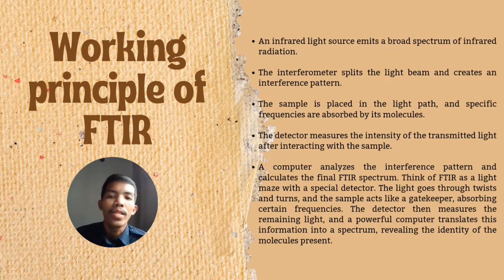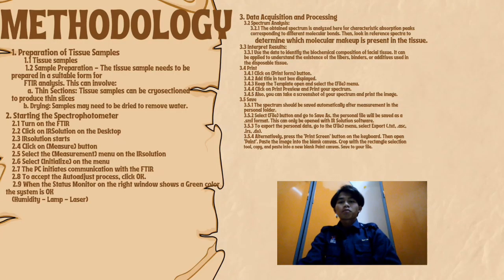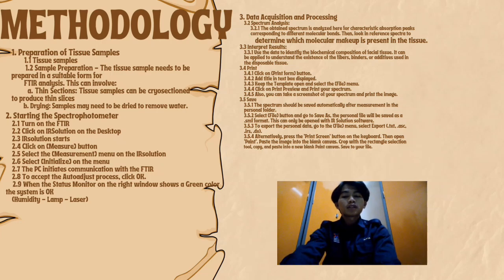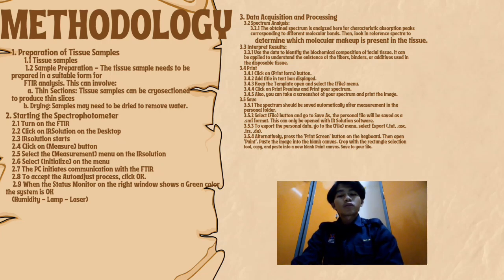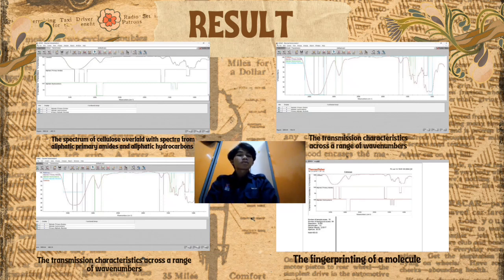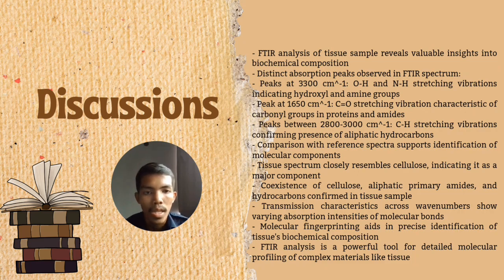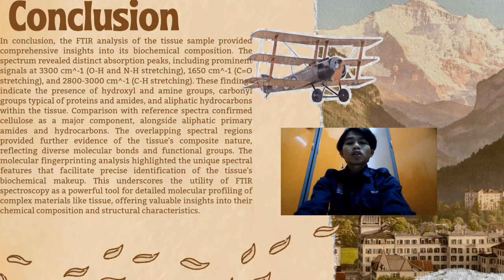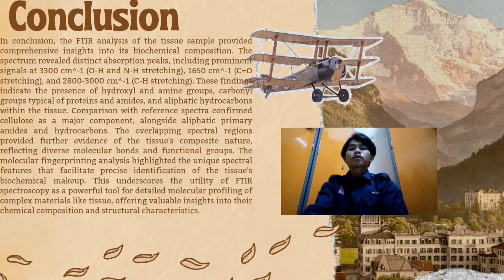GROUP R PENGENALAN UJIAN DAN BAHAN (EMT 2122) VIDEO PRESENTATION FTIR